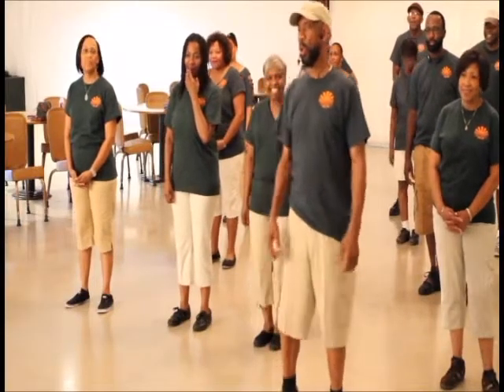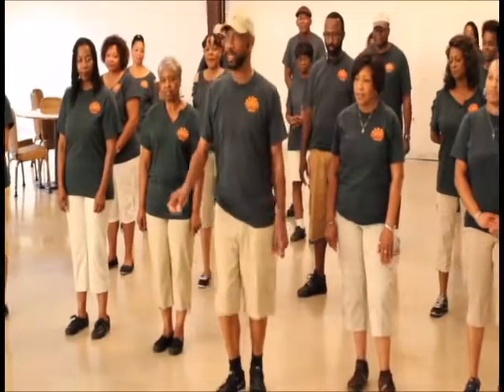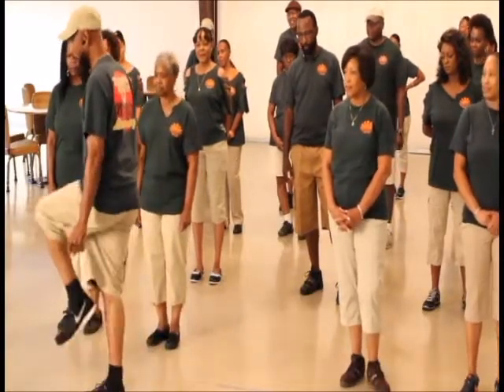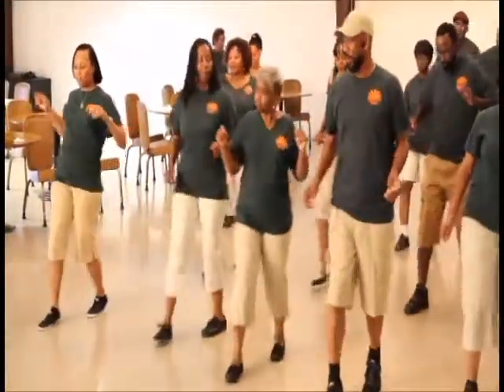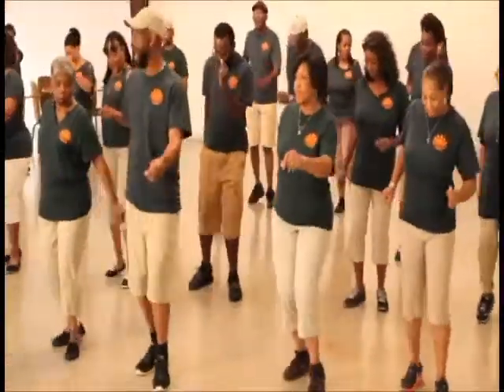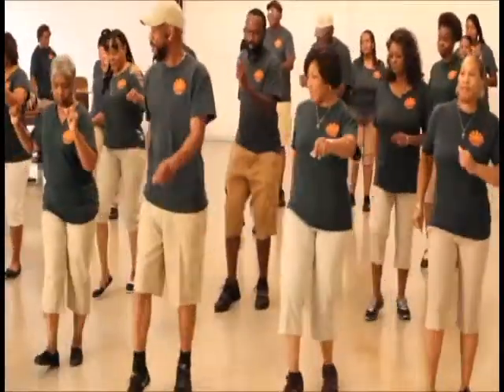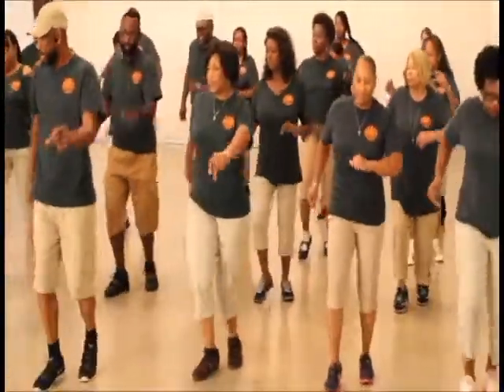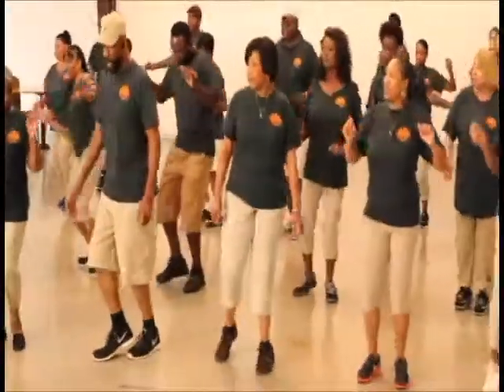FLASHIN LINE DANCE 06 30 2015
FLASHIN LINE DANCE
CREATED BY J & J SOULFUL STEPS
SONG--"FLASHING"
ARTIST: DIAL TONE THE PRODUCER

Join us, THE ARCHIE B. EXPERIENCE LINE DANCING if you want to meet people, exercise mind & body, and just have fun learning soul line dances in a "NO ONE LEFT BEHIND ATMOSPHERE". We meet every Tuesday, 6:00 PM to 8:30 PM, at TURNER CLUB, 5555 DUFFEK, KIRBY,TX. 78219., off Ackerman Rd.